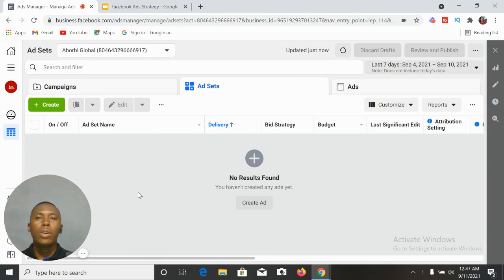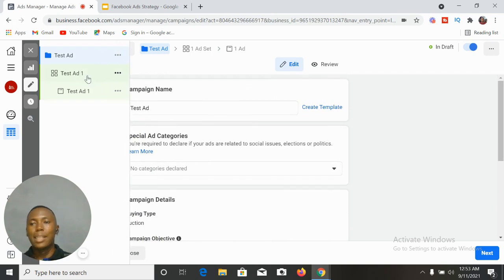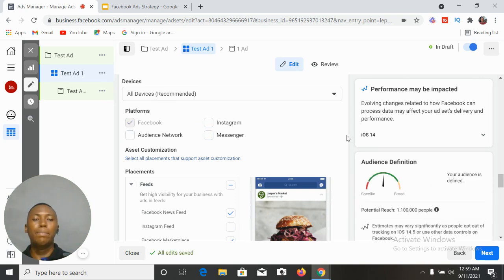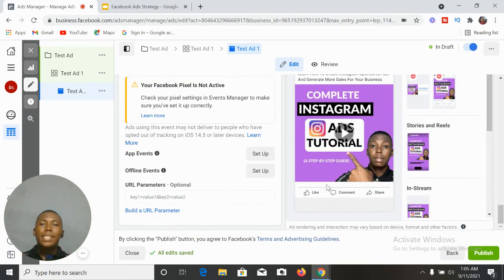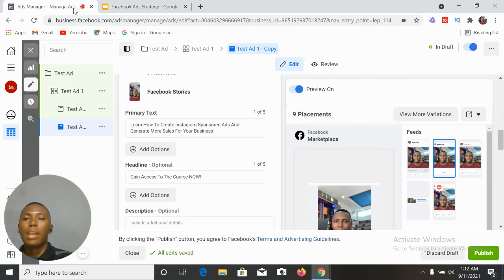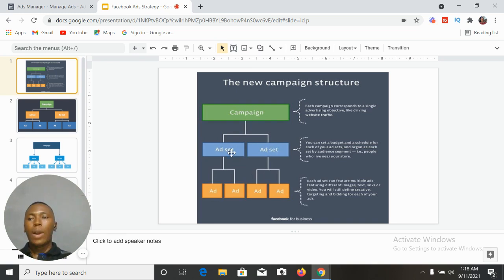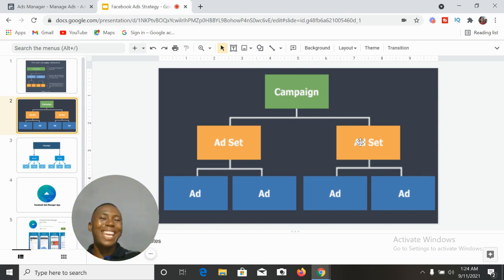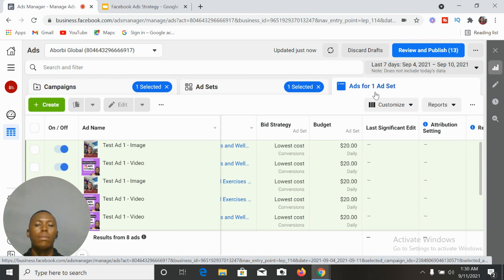The Best Facebook Ads Strategy For 2021 | Step-by-Step Facebook Ads Tutorial 2021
Discover the brand new Facebook Ads 2021 Strategy, which works for iOS 14.5 and beyond. In this video, you will learn how to setup Facebook Ads in 2021 and get the best result. You will learn Facebook Ads Testing and the Facebook Ads strategy that works.

You will learn how to create multiple Adset and Ads under the same Facebook Ads campaign objective.

In this Facebook Ads Tutorial 2021, you will learn how to identify your best performing Facebook Ads, Facebook Ads testing strategy, and how to get the best results with your Facebook Ads.